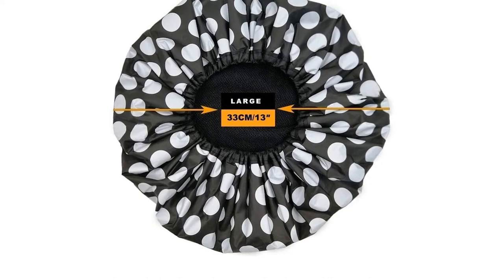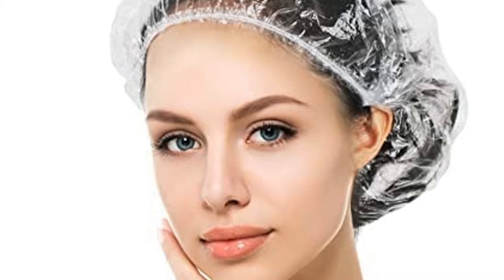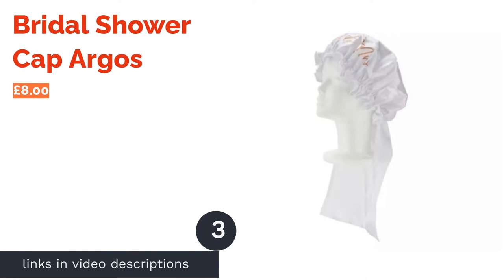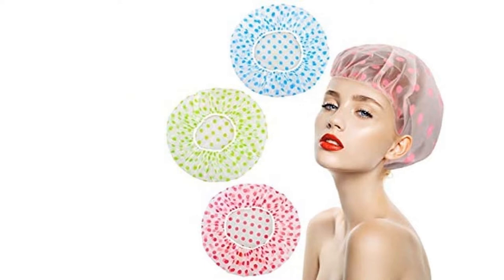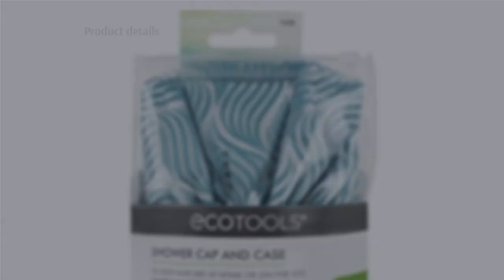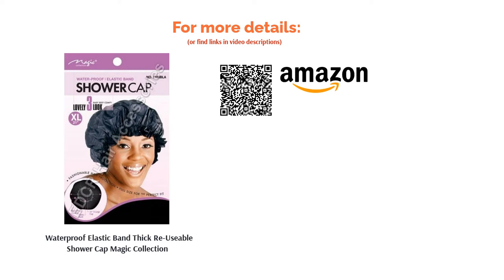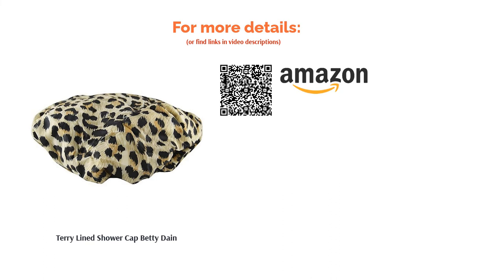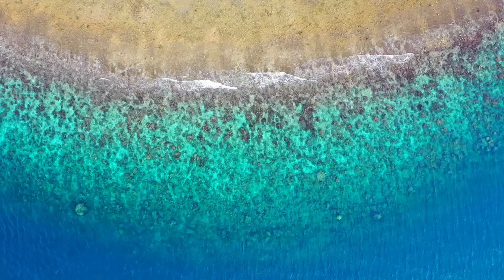🌵 10 Best Shower Caps | Argos, Eco Life and More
00:00 Introduction
00:47 #1 - Disposable Shower Cap Auban (£6.99)
01:22 #2 - Flamenco Flamingo Shower Cap Bodylife (£4.75)
02:00 #3 - Bridal Shower Cap Argos (£8.00)

02:39 #4 - Shower Caps 3-Pack MCSQK (£3.69)
03:13 #5 - 100 Disposable Shower Caps Ellolife (£3.99)
03:49 #6 - Shower Cap & Storage Case EcoTools (£10.79)
04:25 #7 - Waterproof Elastic Band Thick Re-Useable Shower Cap Magic Collection (£1.97)
05:01 #8 - 100 Disposable Shower Caps G2PLUS (£6.99)
05:37 #9 - Terry Lined Shower Cap Betty Dain (£23.77)
06:10 #10 - Triple Layer Shower Cap UWEIVV (£18.99)
06:47 Ending

Shower caps are not only for keeping your hair dry while you wash, they can also protect your hairstyle overnight to save hassle in the morning, and allow you to leave in deep conditioning treatments without product drying out. So whether you have long, short, wavy, thick or curly hair, this video is here to help you find the right one.
In our buying guide, we look at a few features that are essential to finding the right cap before ranking our top 10 favourites in the UK. With both reusable and disposable shower caps for women and for men, all of our picks can be purchased on Amazon and eBay so you can get them delivered to your door in time for your next bath!